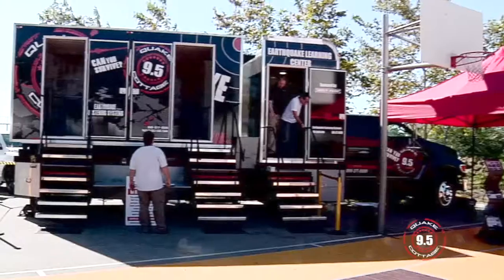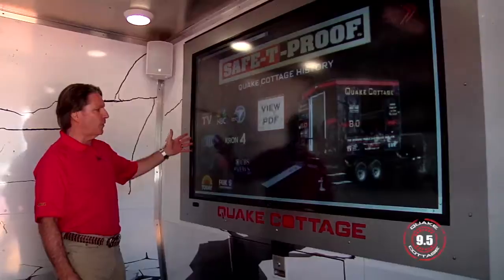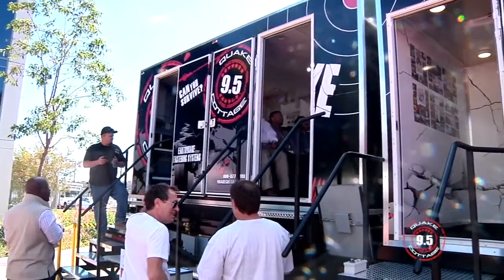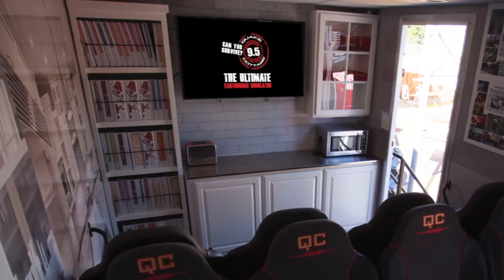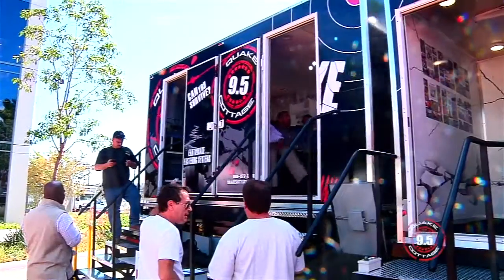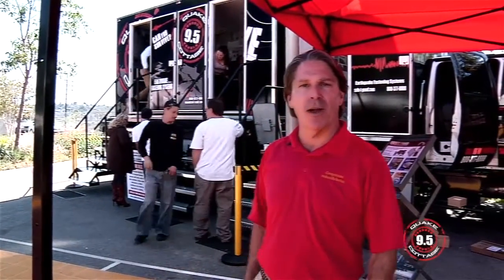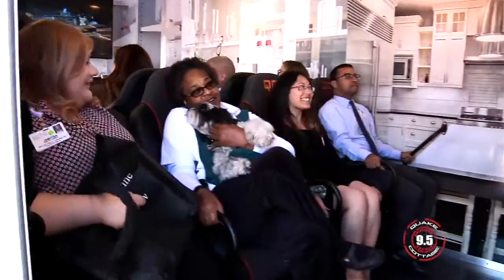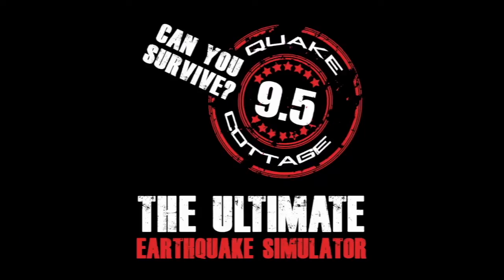The Quake Cottage simulates a major earthquake 9.5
The Quake Cottage demonstrates the need to proactively assess and secure various items in our homes, schools, and workplaces. Inside the Quake Cottage, a simulated major earthquake illustrates the importance of using the best earthquake fasteners for cabinets, furniture, flat screen TVs, lab equipment, office equipment, refrigerators, cabinet doors, and a lot more.